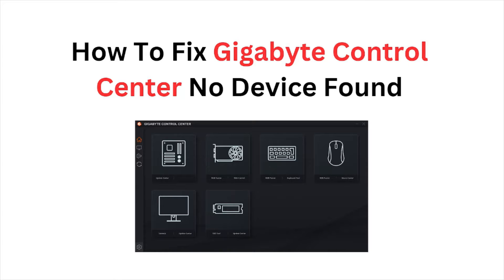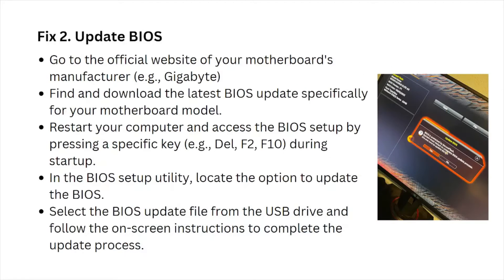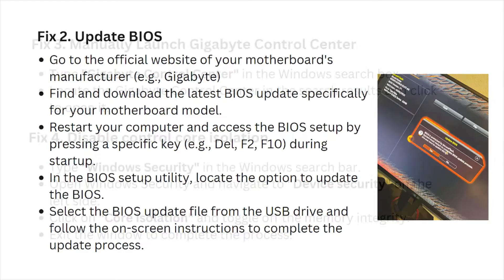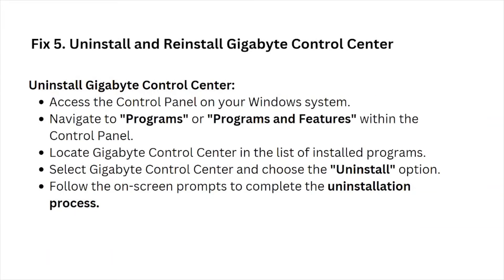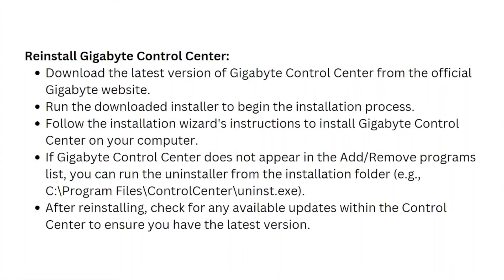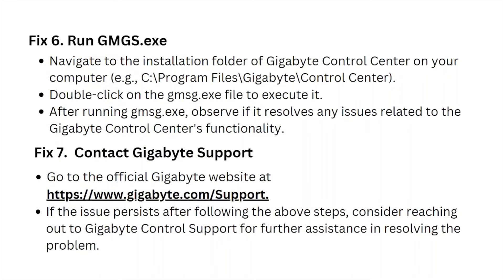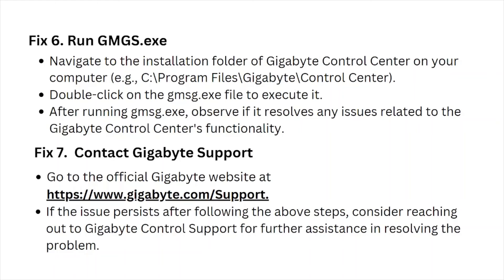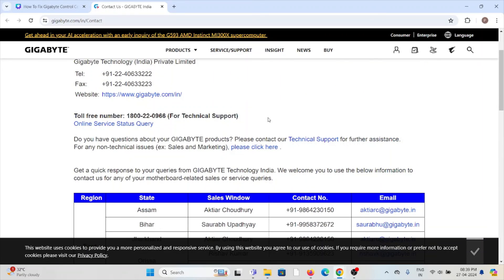How To Fix Gigabyte Control Center No Device Found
Today, we're going to show you How To Fix Gigabyte Control Center No Device Found.This can be helpful in various situations, such as Fixing Gigabyte Control Center's "No Device Found" error enables efficient hardware management, optimizes performance, and ensures seamless customization.

0:10 Fix 1: Update Gigabyte Control Center
0:36 Fix 2: Update BIOS
1:06 Fix 3: Manually Launch Gigabyte Control Center
1:17 Fix 4: Disable Control Core Isolation
1:36 Fix 5: Uninstall And Reinstall Gigabyte Control Center
2:37 Fix 6: Run GMGS.exe
3:01 Fix 7: Contact Gigabyte Support